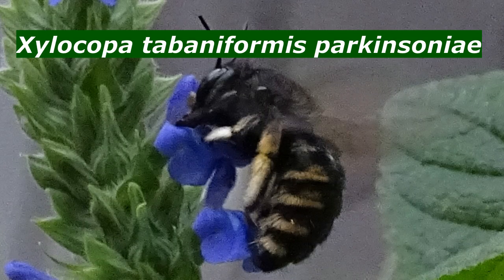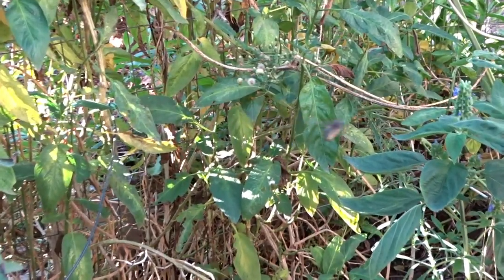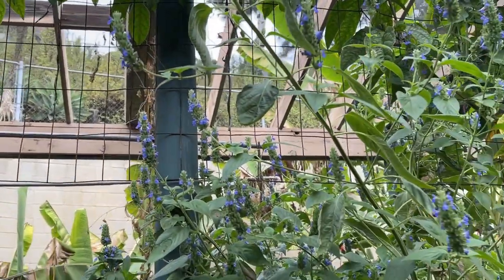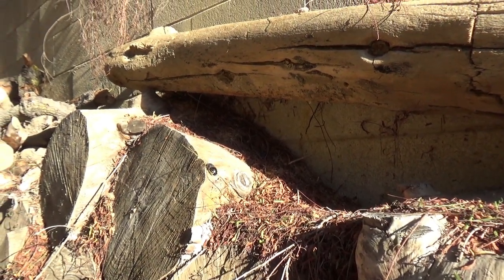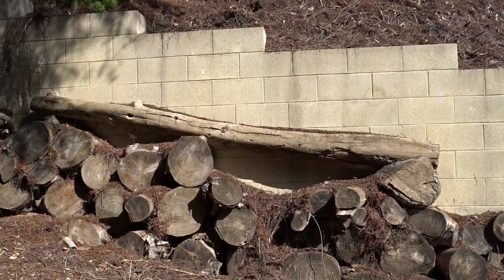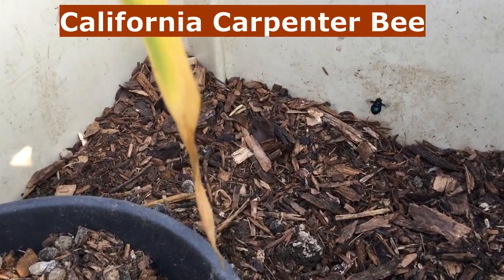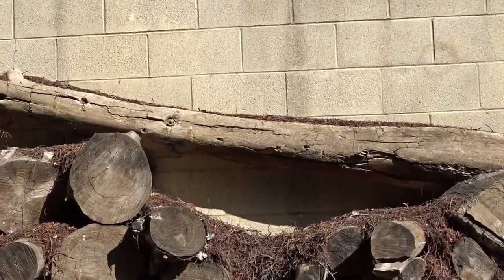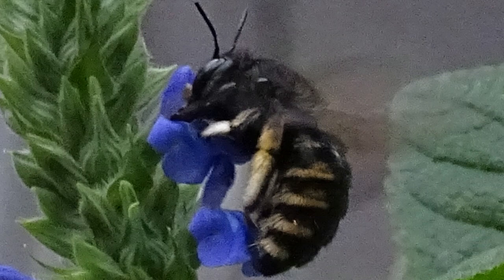The BEE Mystery is SOLVED Wonderful Garden Family Pollinator is the Horsefly-Like Carpenter Bee Hive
Bumblebee, Honey bee, or Carpenter Bee...Xylocopa tabaniformis, the Horsefly-like carpenter bee, is a species of carpenter bee in the family Apidae. It is found in Central America, North America, and South America.  The bees, our pollinators, found old wooden logs and have created a Bee Hotel for their nesting site for them to live, in which appears to be a safe place with the perfect micro climate right next to Gary's found Honeybees. This is something we just discovered as we were collecting logs for Solar fountains and bird feeders.